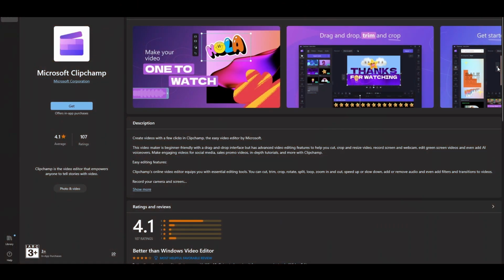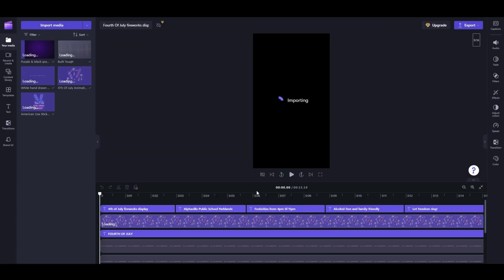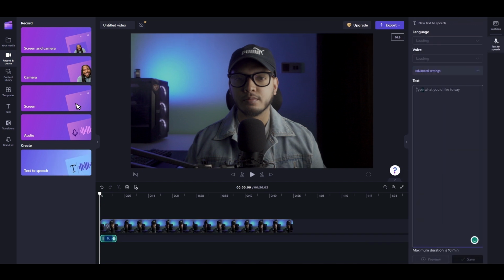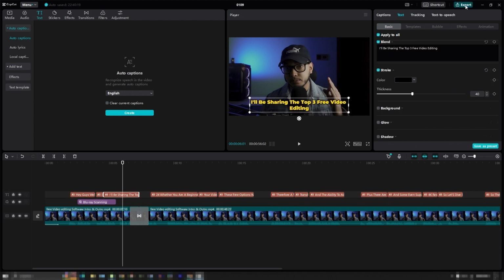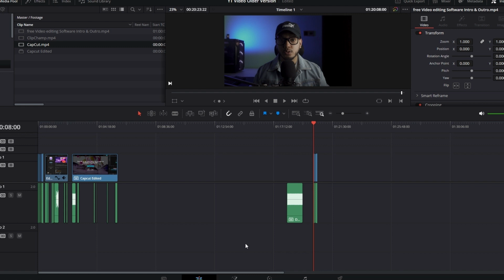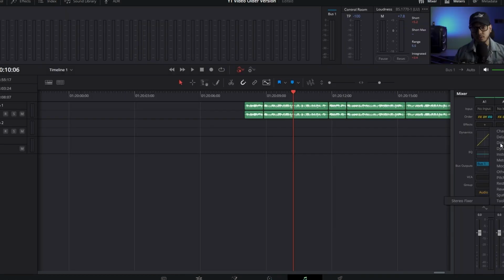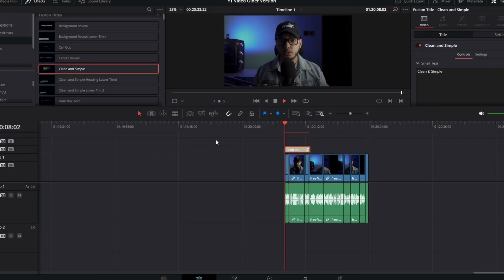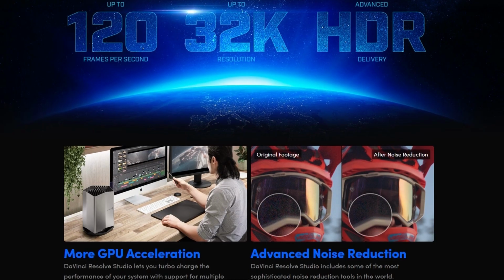Top 3 Free Video Editing Software for 2024 (No Watermark)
In this video, I'll be sharing the Top 3 Free Video Editing Software for 2024. Whether you're a beginner or looking to enhance your editing skills, these free options are perfect for everyone. They offer a variety of effects, transitions, and the ability to add automatic subtitles to your videos. Plus, there are no watermarks, and some even support exporting videos at up to 4K resolution. So, let's dive in!

3. Clipchamp

2. CapCut